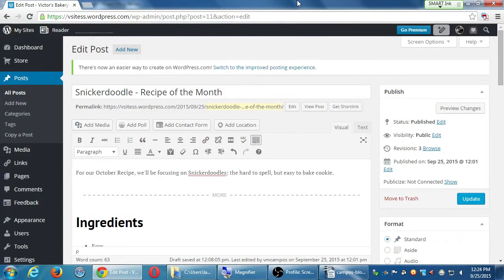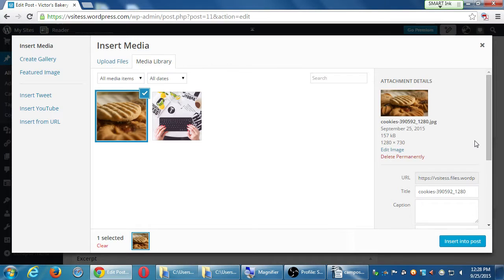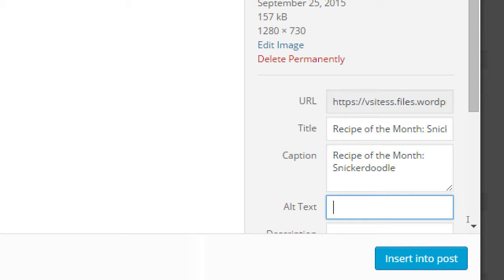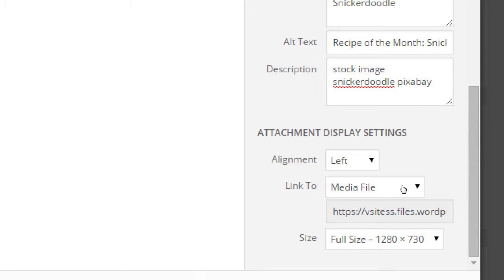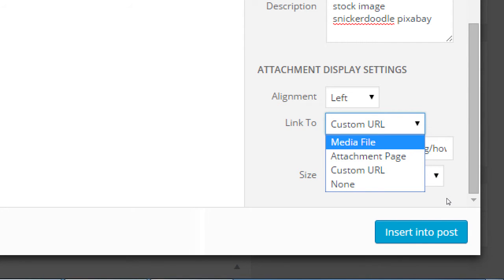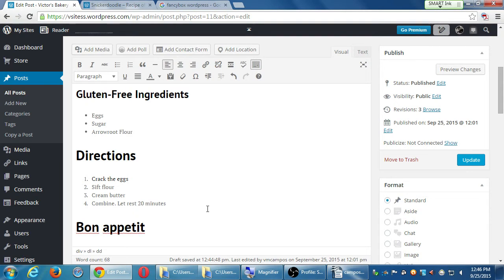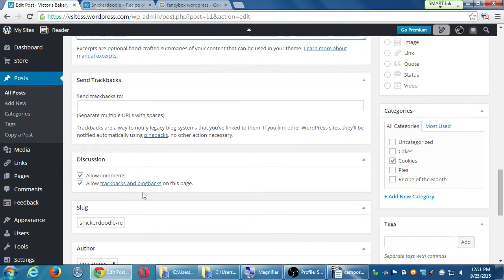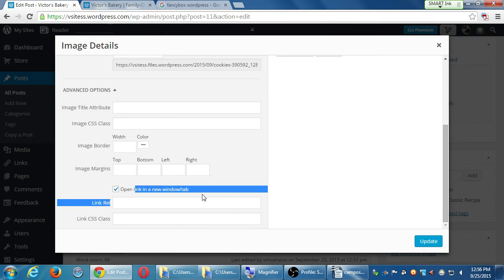SDCE Blogging 2015 09 25 C